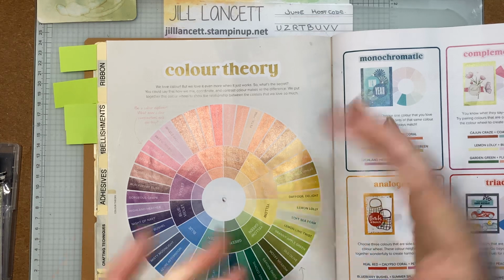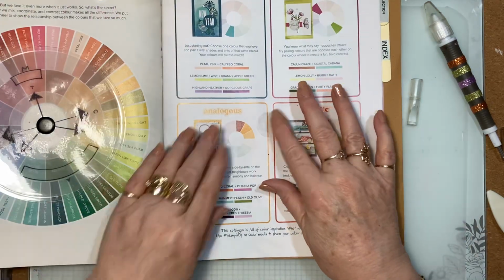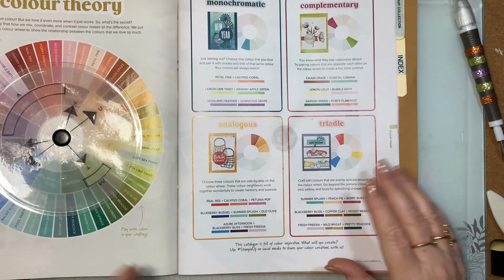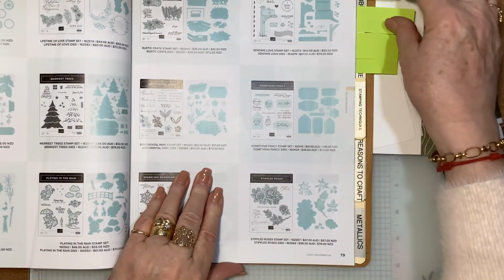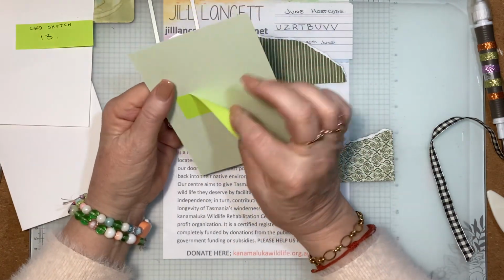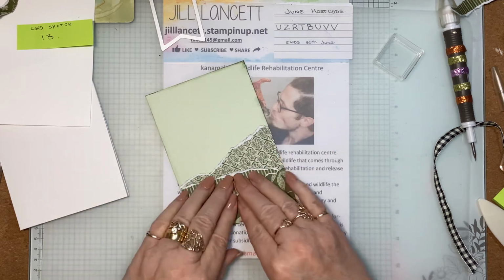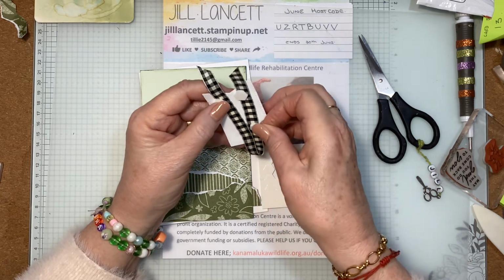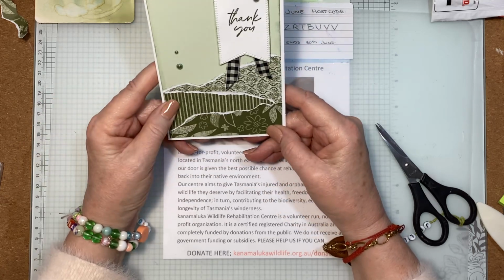SHAKING UP THE CARD SKETCH SERIES, PLUS THE COLOUR WHEEL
PDF available for Colour Wheel accessory.

CARD SKETCH 13.
BASIC WHITE Card Base.
SOFT SEA FOAM panel Mat 1
NEUTRALS DSP # 163773
NESTED ESSENTIALS DIES # 161597
SOMETHING FANCY STAMP SET # 160416
BLACK/VERY VANILLA CHECK RIBBON # 161982